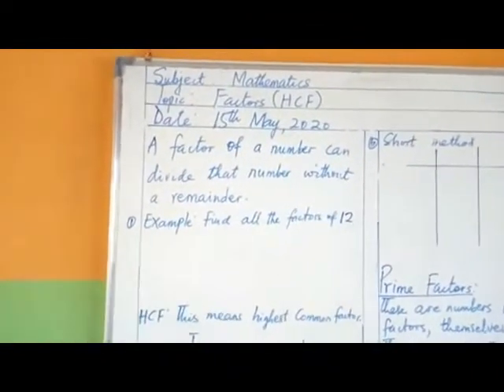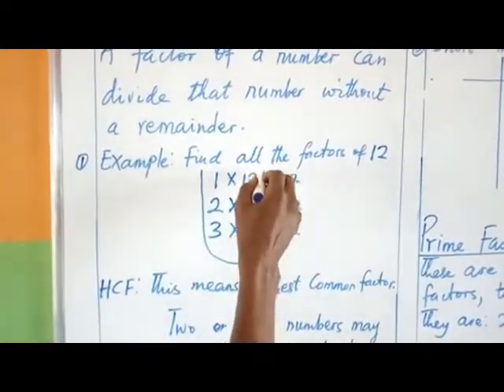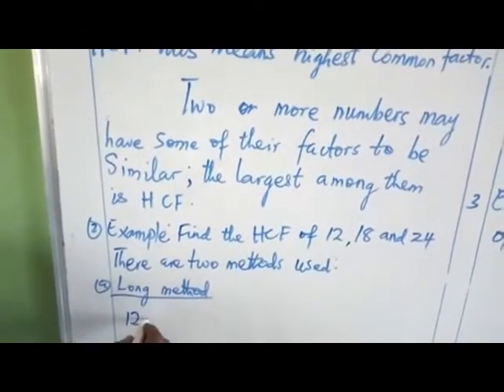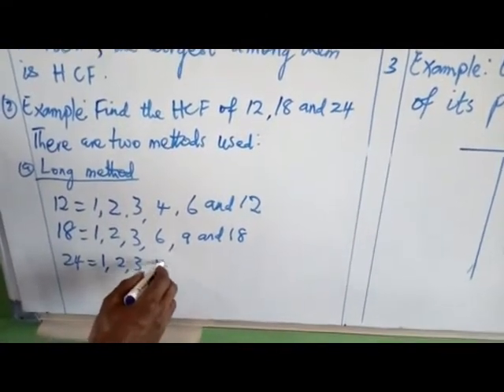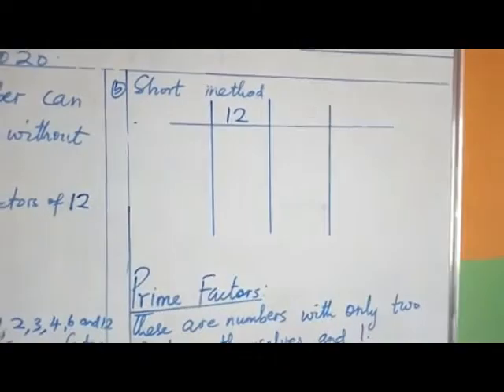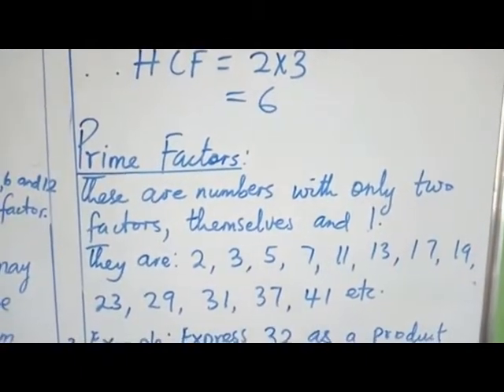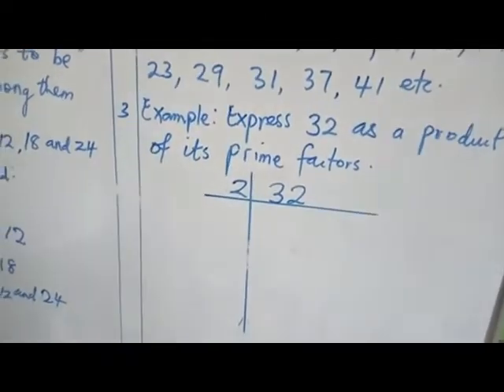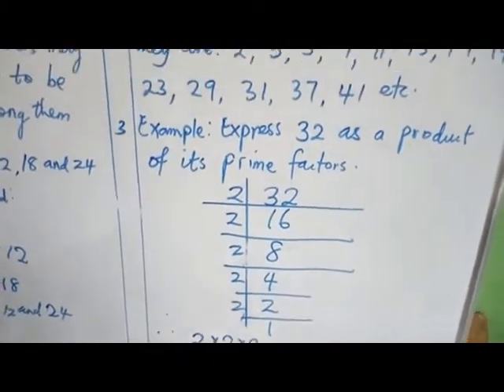Video factors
video on factors